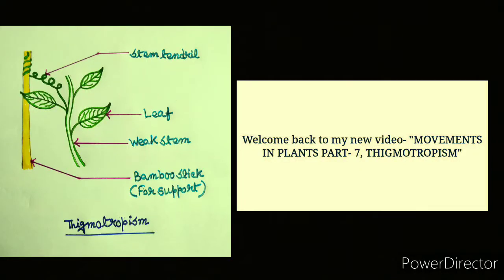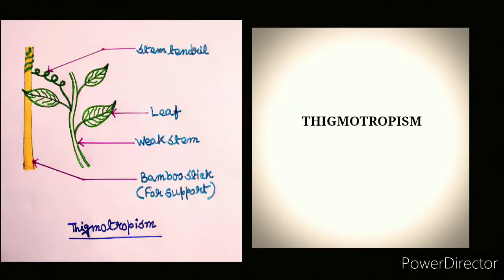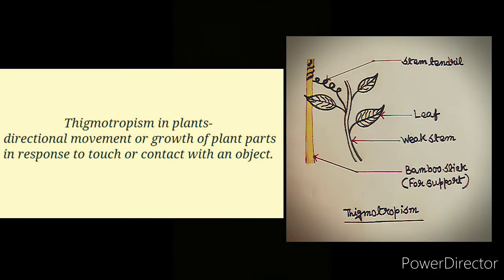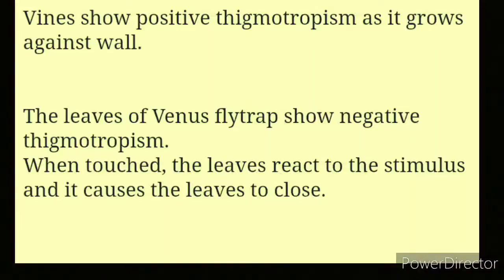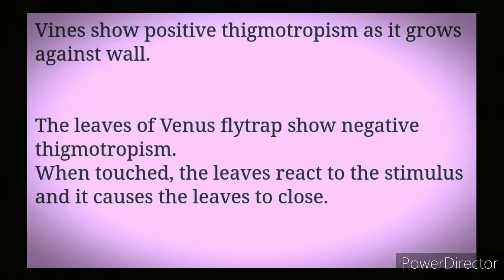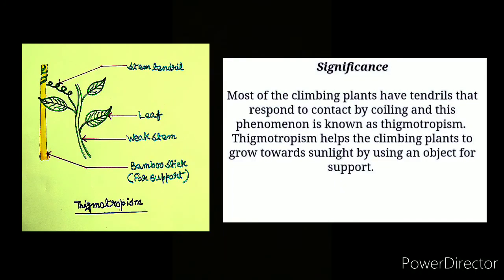MOVEMENTS IN PLANTS PART- 7, THIGMOTROPISM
Hello everyone!! Welcome to channel- Biology with Jhinuk.